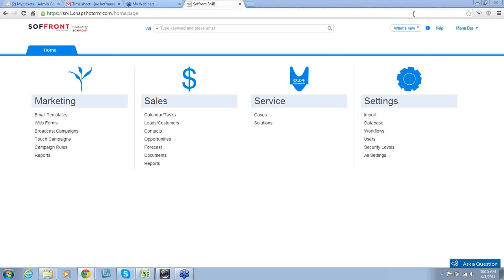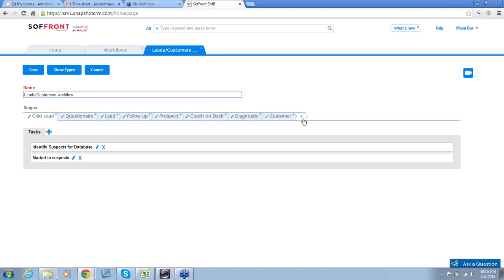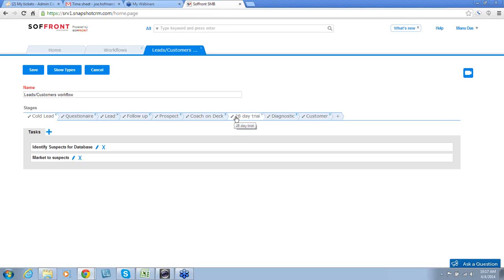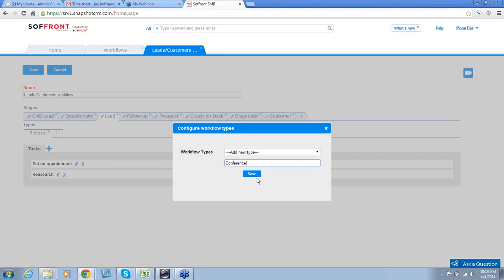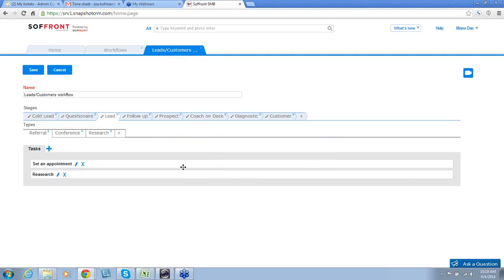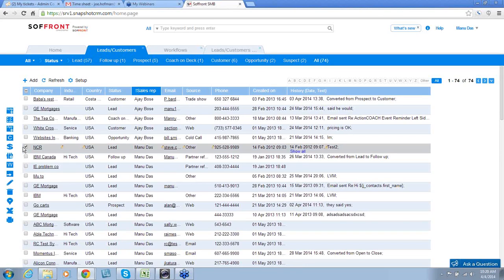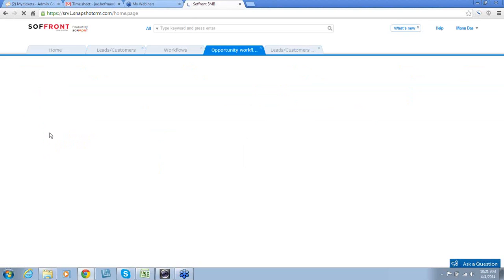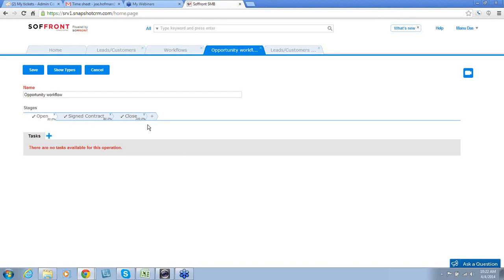How to create a workflow in Soffront Online CRM